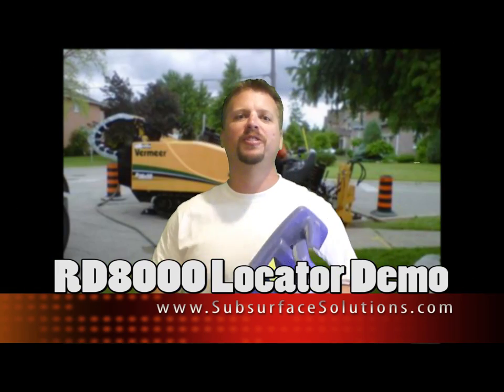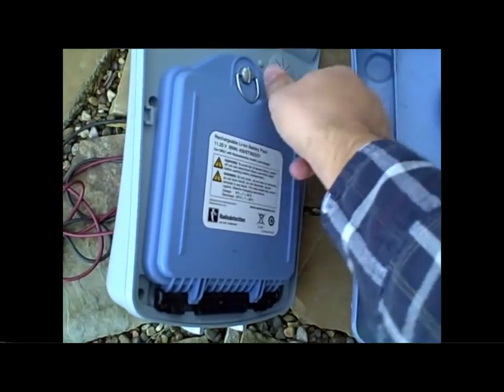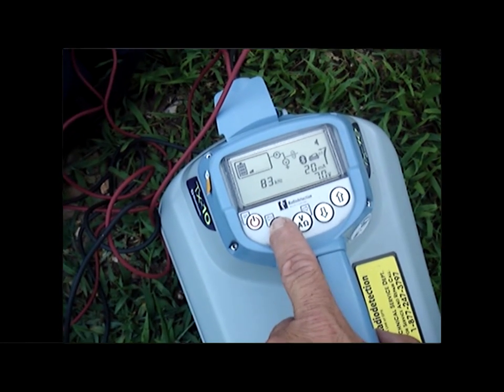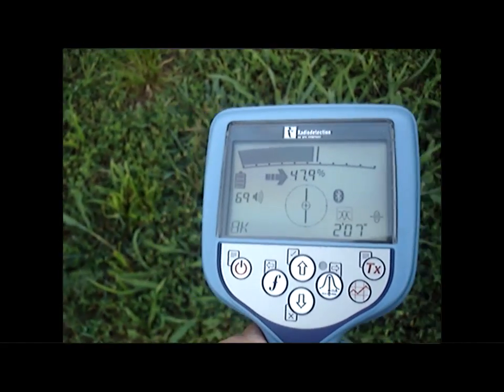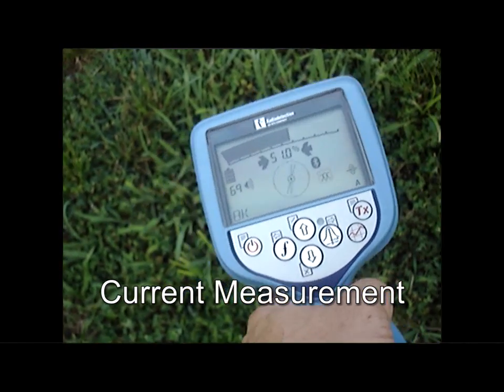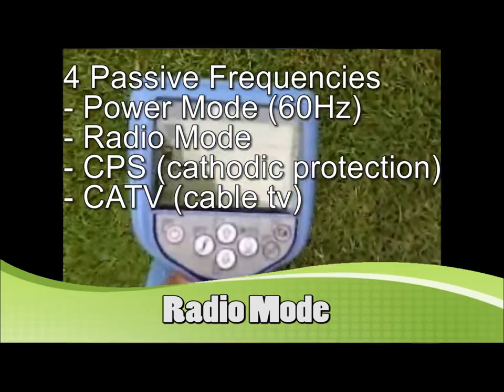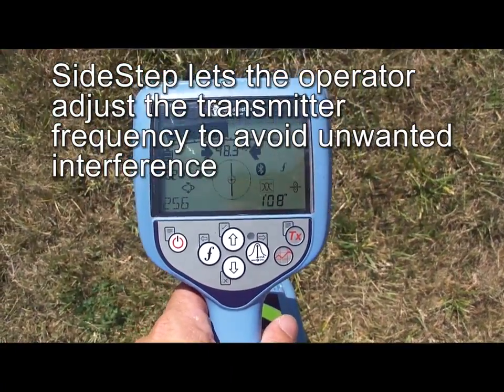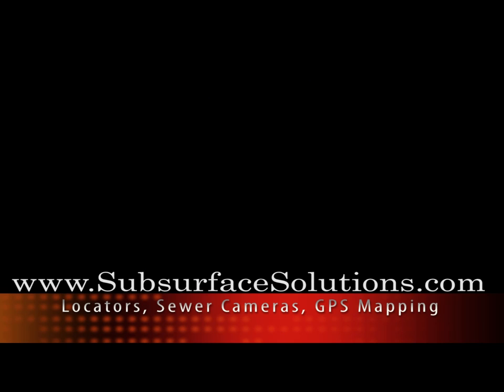Radiodetection RD8000 Locator Demo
Radiodetection RD8000 Locator Demonstration